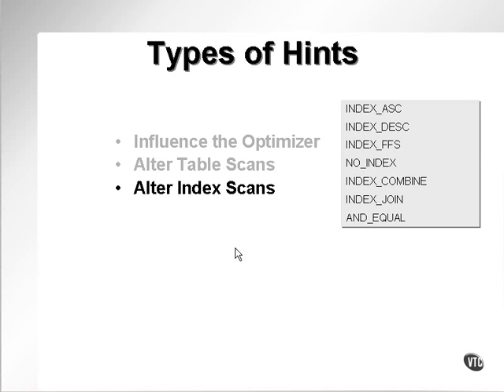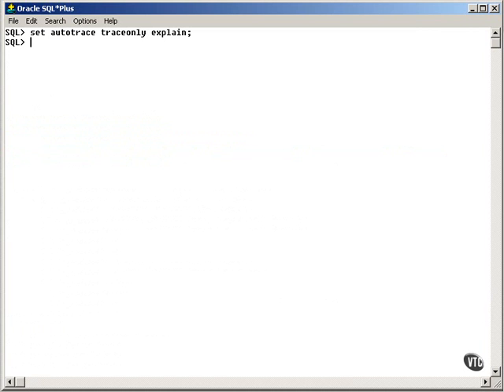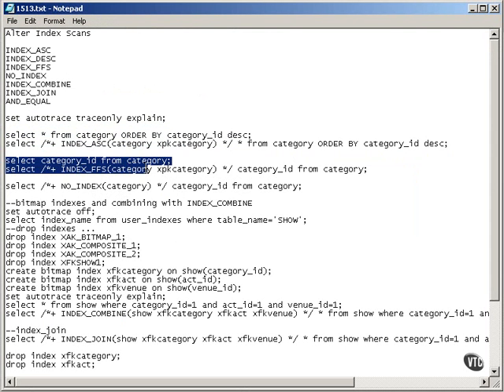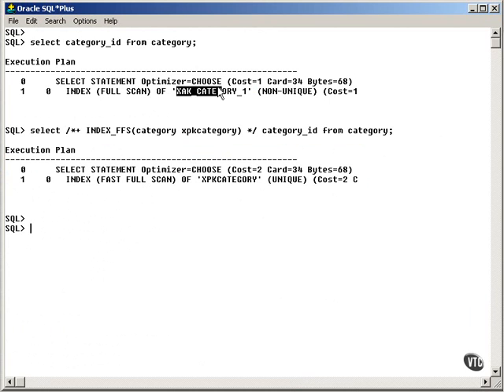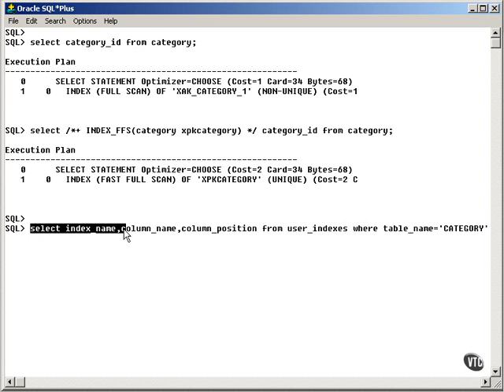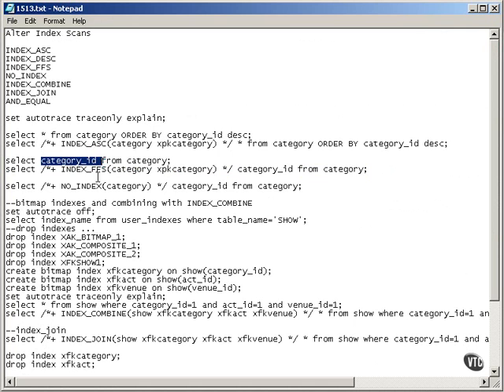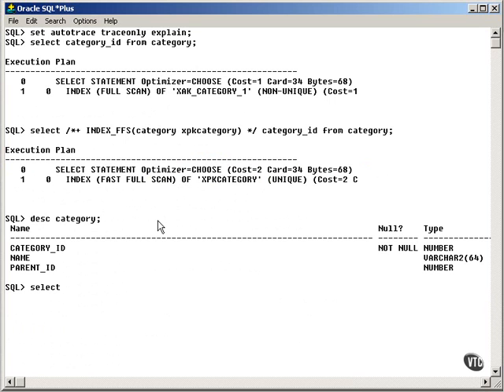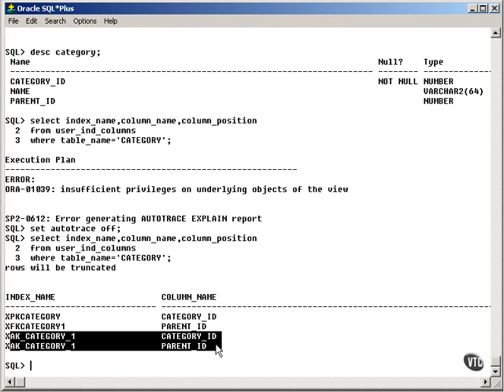oracle performance tuning 51